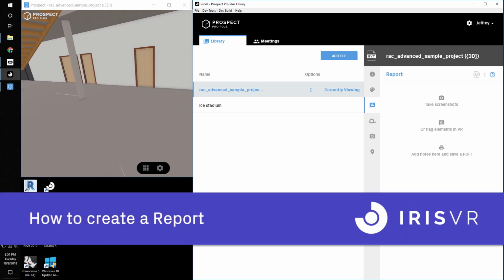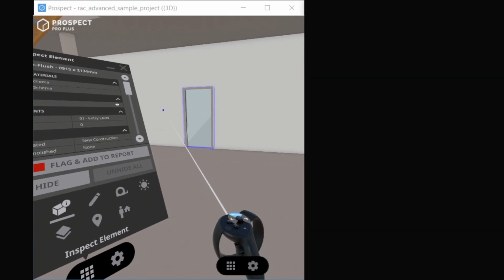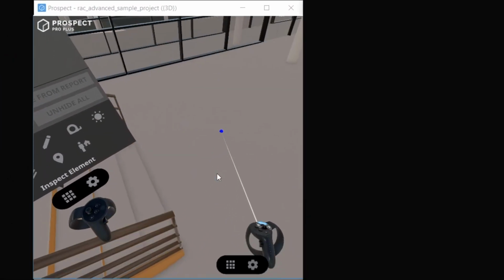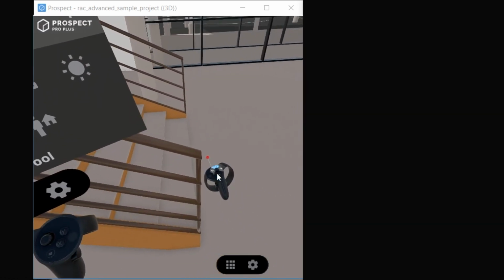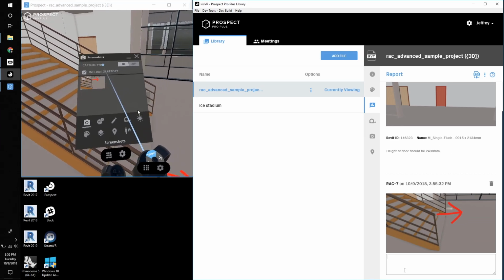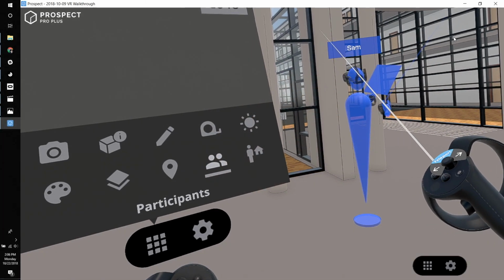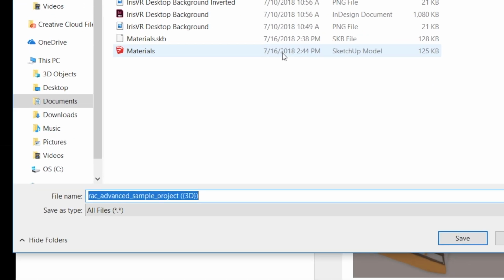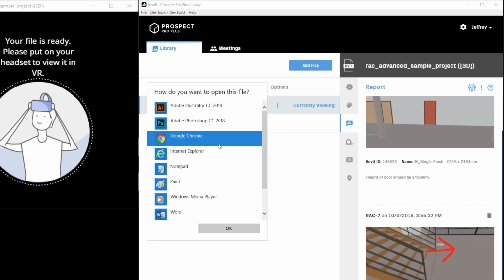VR Meeting Reports - How to Create PDF Reports Using Prospect by IrisVR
Our new Reports tool in Prospect automatically creates a report during your immersive design review session that can be downloaded as a PDF. You can give it a try now